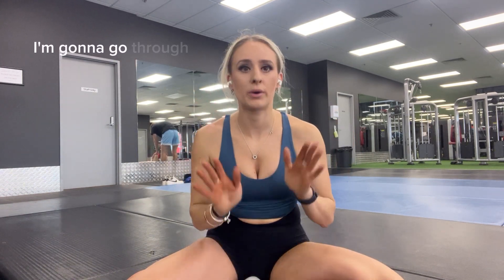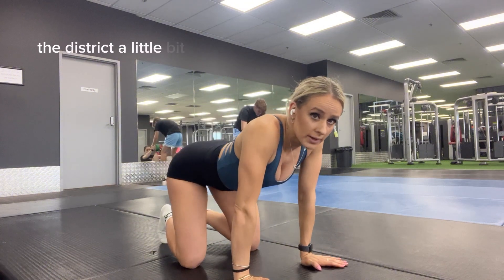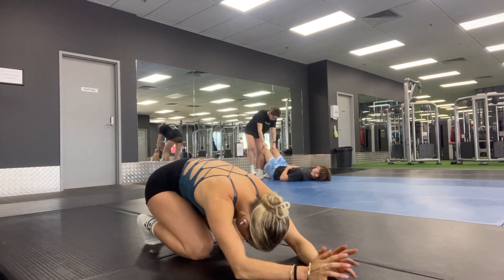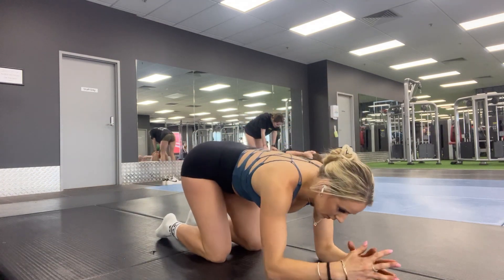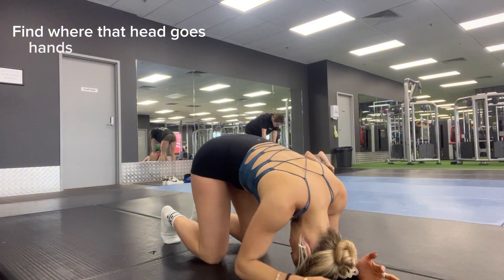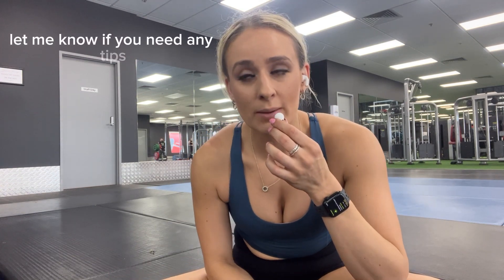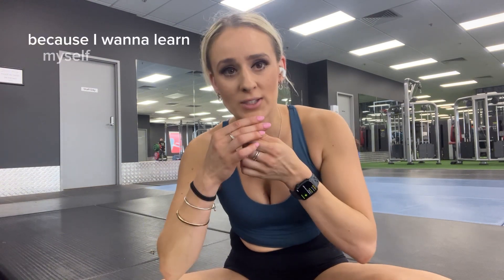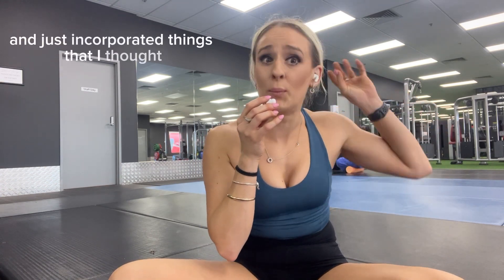HOW TO HEADSTAND- Attempt 2 @ teaching myself! I GOT MY LEGS UP WOO!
Here i talk you through my second attempt at tackling headstands. If you haven’t seen my first post, it’s one you wont want to miss. It speaks about the set up before beginning the headstand.

You can see my progress from my first video compared to my second (this video). I am now able to lift my legs straight above me YAY!

Cant wait to see just how much further i can get next week 🥰

Please let me know if you have any questions or tips. I am not a professional - these are just my attempts and things i have learnt along the way that i thought i would share in case it could help anyone like these tips have helped me  🥰

Anyway, happy headstanding.

Enjoy! Lots of love, Kay